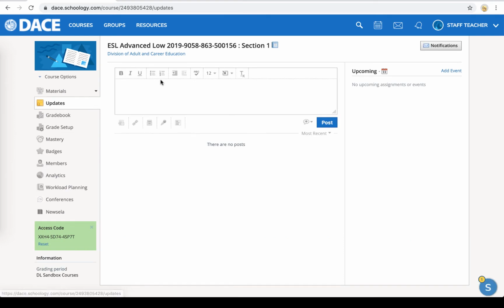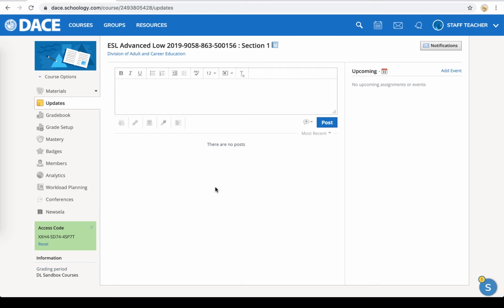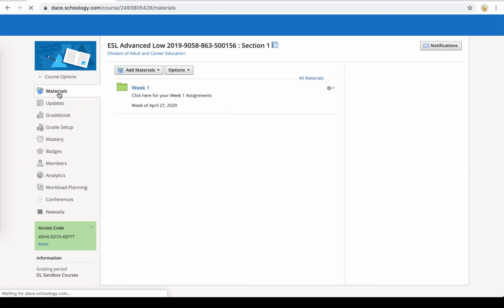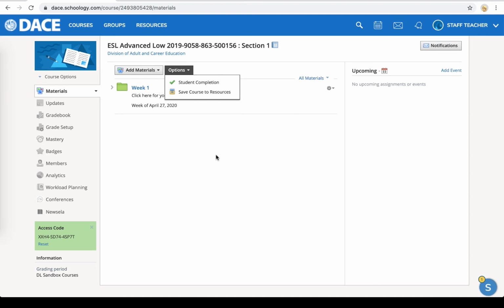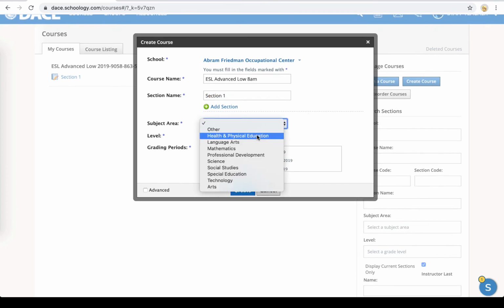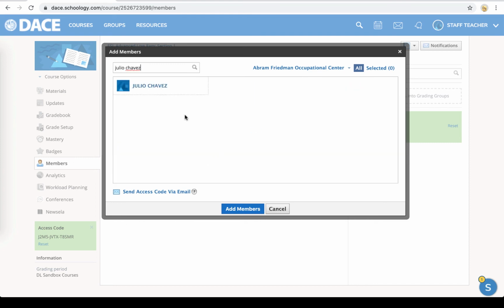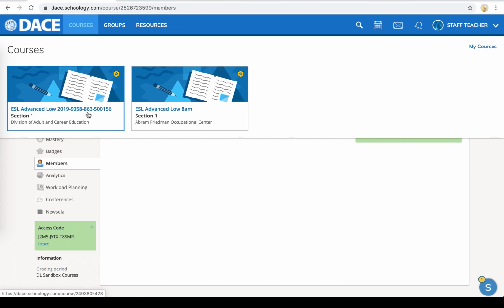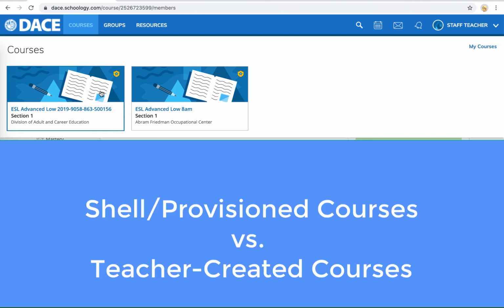Created / Provisioned Schoology Courses